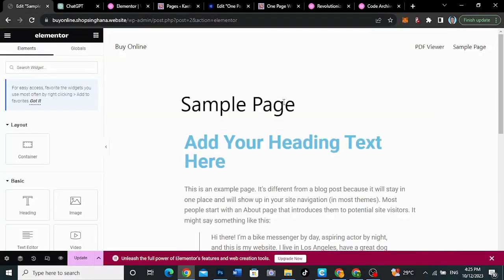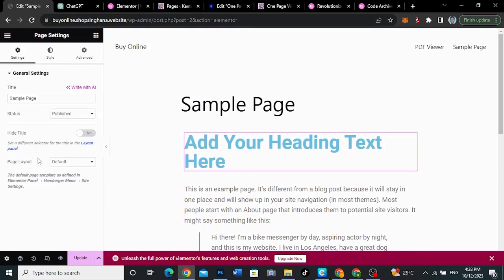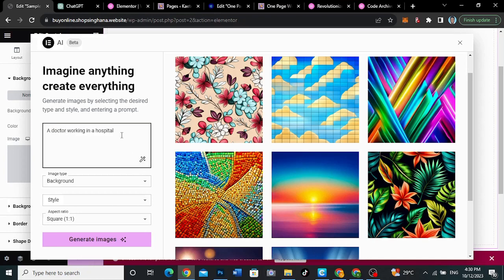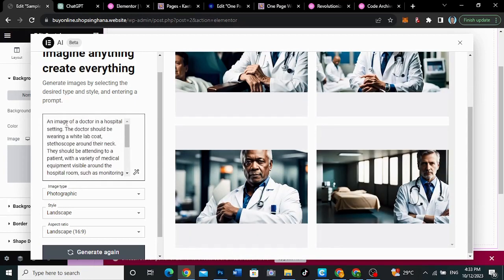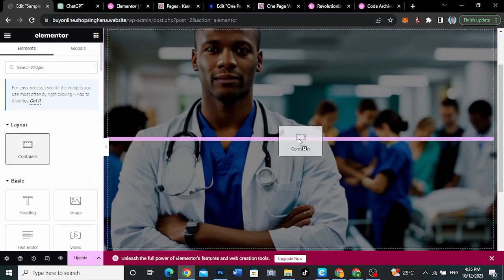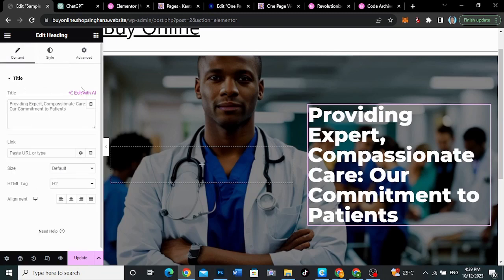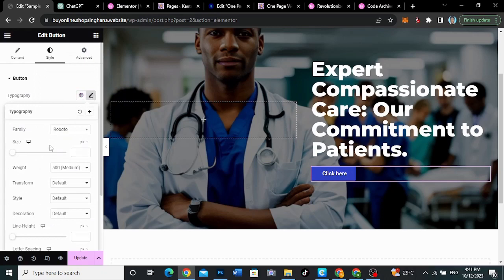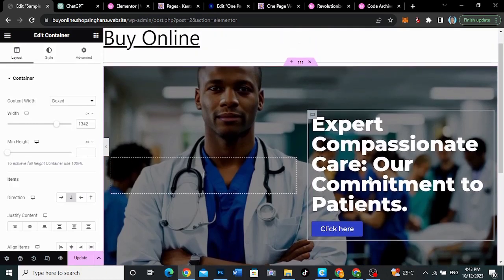Elementor AI: How to create a website using Elementor AI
Elementor AI is natively integrated within the Editor to generate original text , code , and images . Say goodbye to time-consuming tasks and welcome a new era of streamlined workflows.

Domain names are very essential in the development of a website. While some companies provide expensive domain names, others also make it cheap and affordable for small startups to afford.